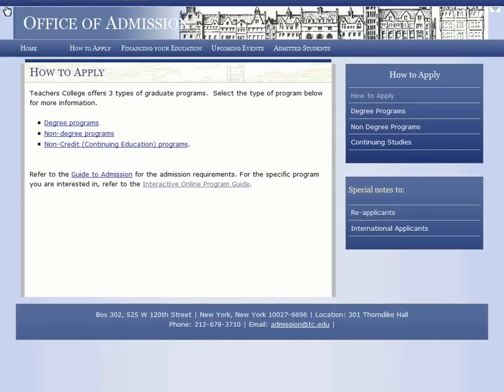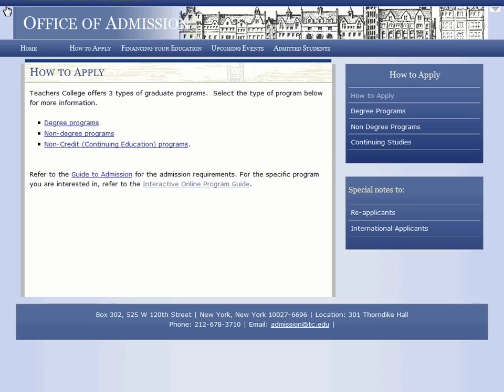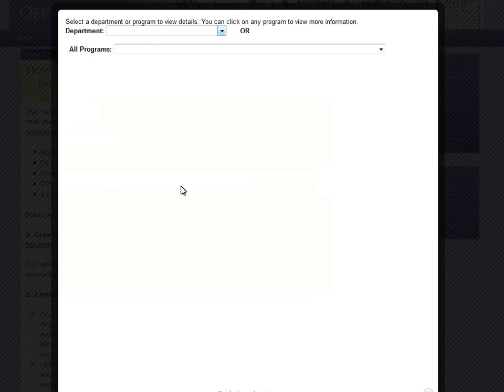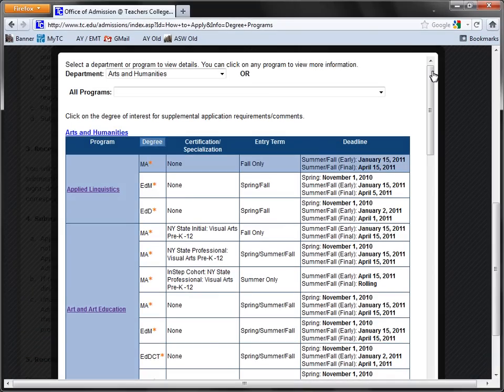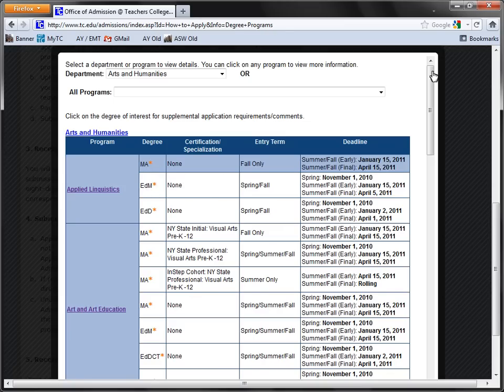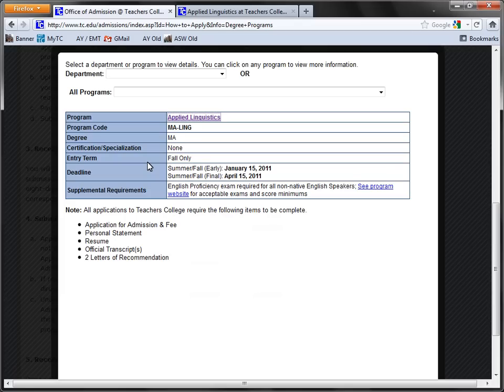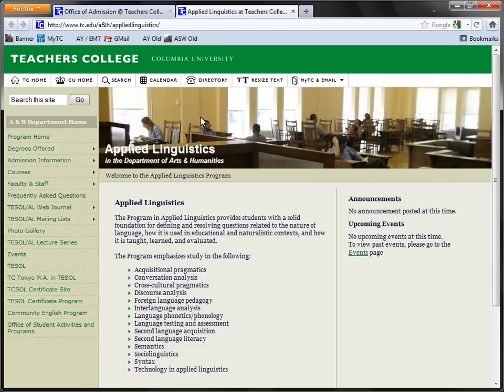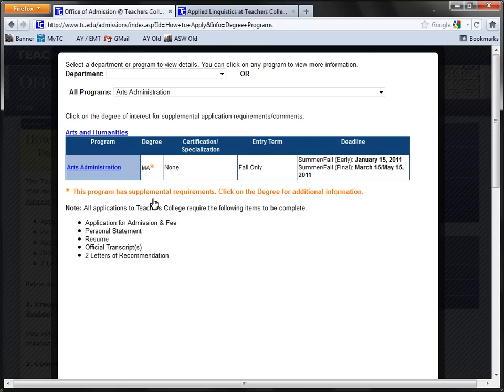Interactive Online Guide Tutorial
An introduction to our interactive online guide which displays significant information regarding the programs offered at Teachers College.